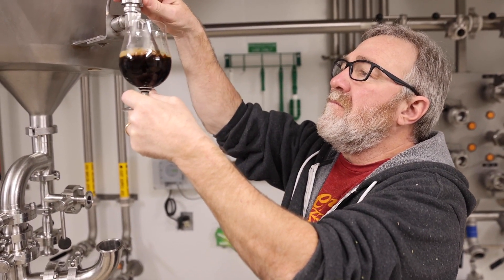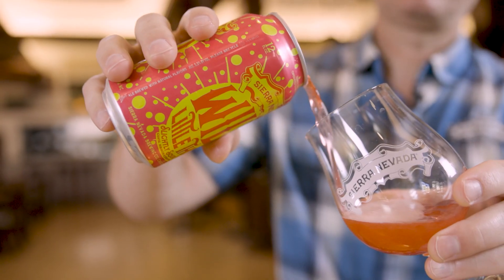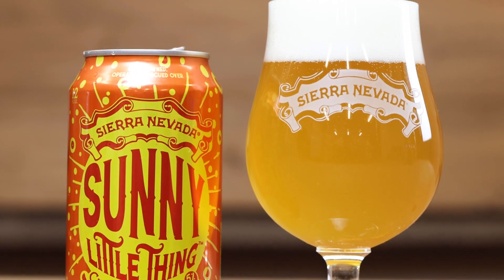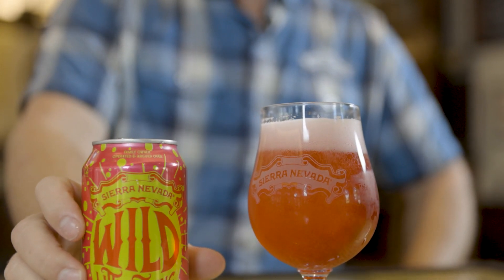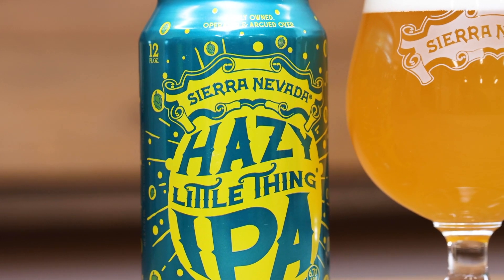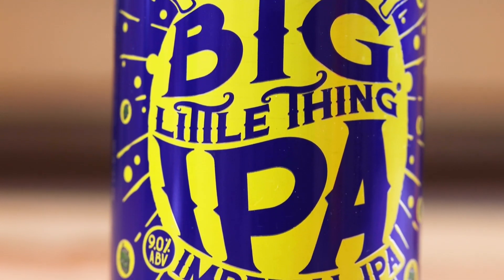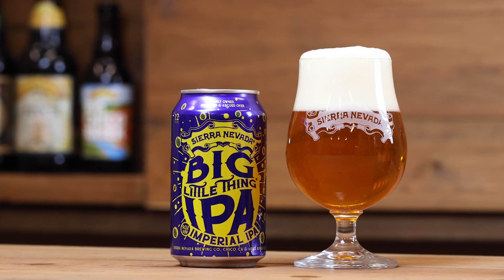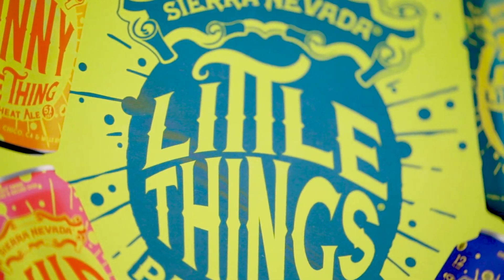Tank Tested | Tasting Sierra Nevada's Little Things Party Pack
Terence Sullivan & Isaiah Mangold of Sierra Nevada Brewing Co. taste through Sierra Nevada's Little Things Party Pack, including Hazy Little Thing, a delicious Hazy IPA, Wild Little Thing, a Slightly Sour Ale, Big Little Thing, an Imperial IPA with BIG flavor, and Sunny Little Thing, our newest Citrus Wheat Ale.

What's Your Thing? Find the Little Things Party Pack near you
Tank Tested is a behind-the-scenes look into Sierra Nevada Brewing Co., following Terence Sullivan, a longtime brewer, as he shares a unique glimpse into the brewery’s latest innovations and beers.